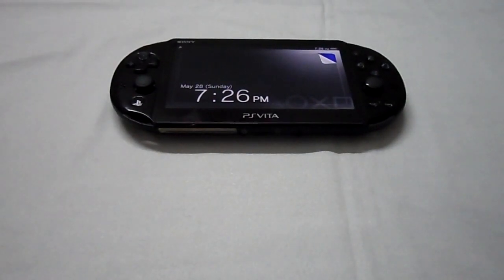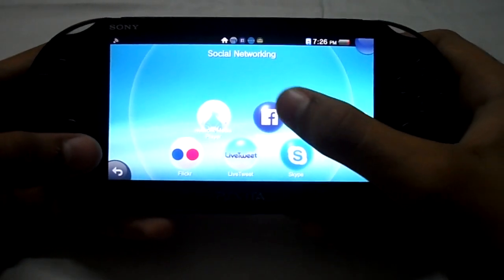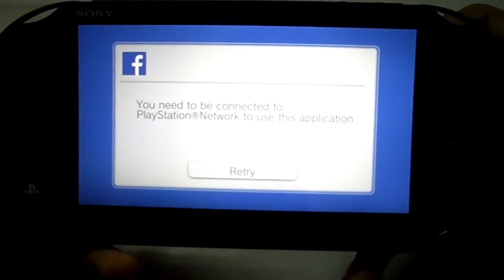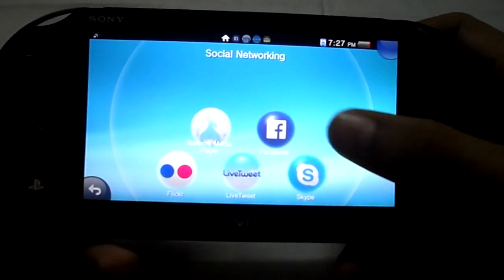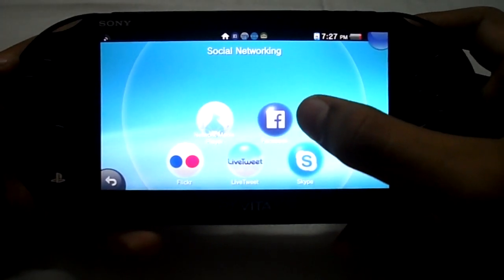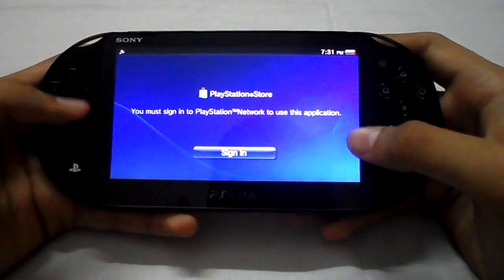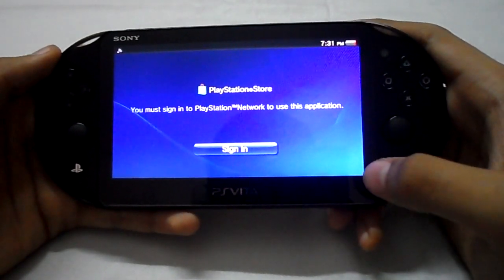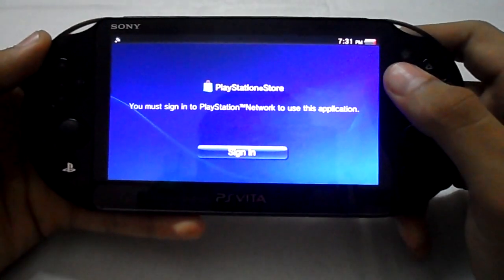Facebook App For PSVita Is Back 2020 - Review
Here's How You Get A Copy Of Facebook For Your Playstation Vita
But Only Members Who Used Or Downloaded It Can Use It

Step1: Open Playstation Store On Psvita
Step2: Sign In On The Screen After Signing In Select The 3 Dots
            Button.
Step3: Go To Download List Look For Facebook In the List
Step4: Click To Download.